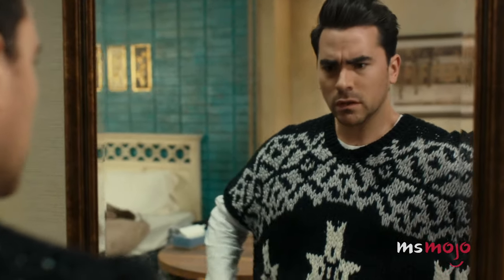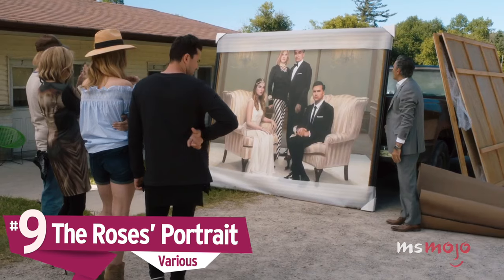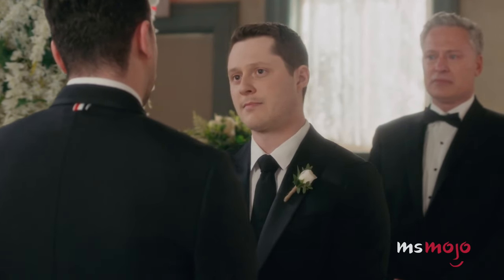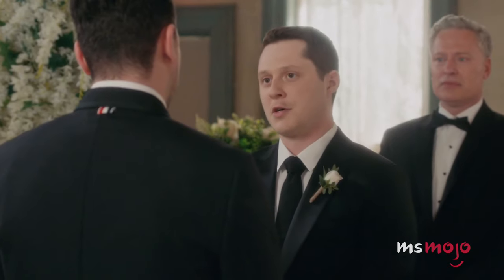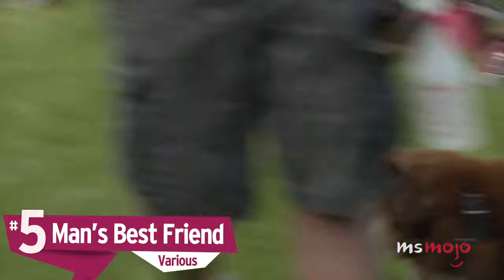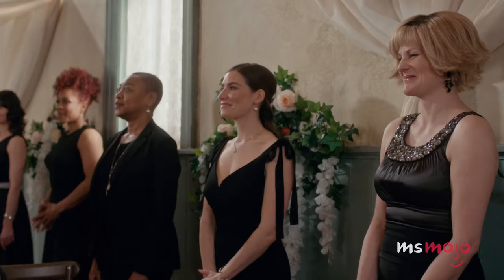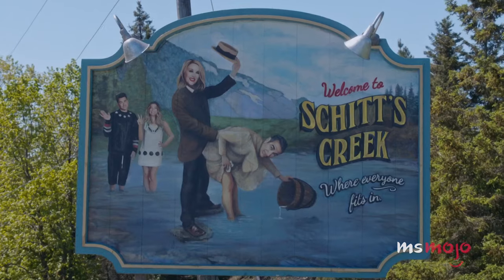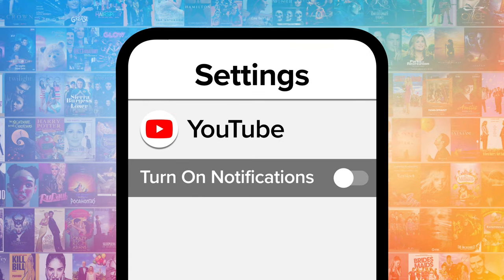Top 10 Small Details You Missed on Schitt's Creek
No matter how many times you've rewatched it, these are small details you probably missed on "Schitt's Creek." Our countdown includes the Rose's portrait, Wendy's associate, Alexis' bag of dresses, and more! Are there any small "Schitt's Creek" details YOU noticed?